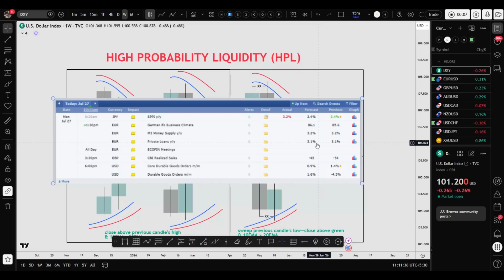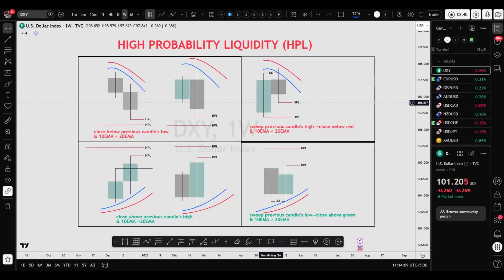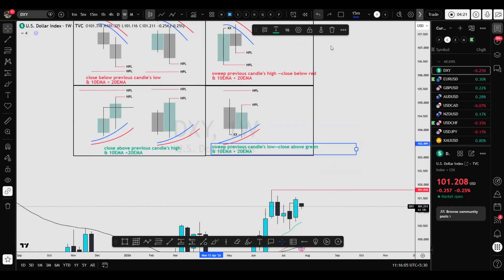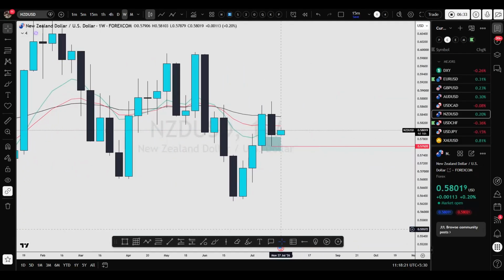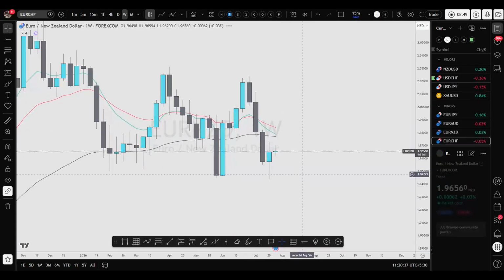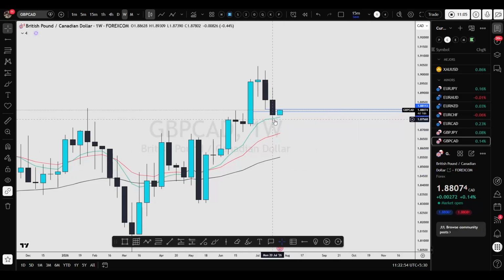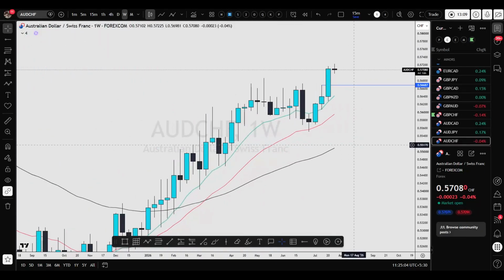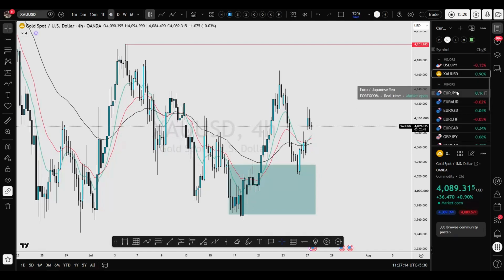HIGH PROBABILITY LIQUIDITY (HPL) Day 7 - The 30 trade Series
In this series, we'll scan the markets each day in search of a very specific trend continuation setup. The objective is simple: take only 30 A+ quality trades that meet our criteria—no forcing setups, no unnecessary trades.

Once all 30 trades are completed, we'll analyze the results, review the statistics, and reflect on what we learned about the strategy's performance, execution, and consistency.